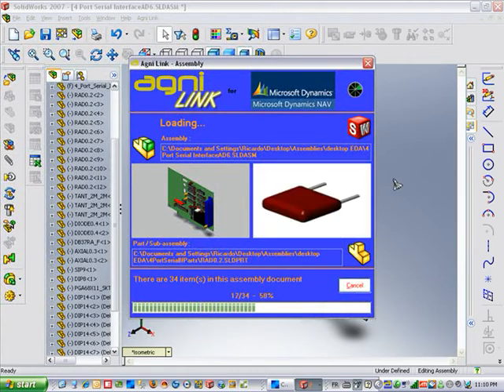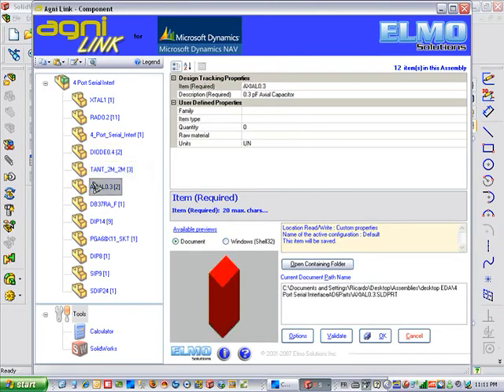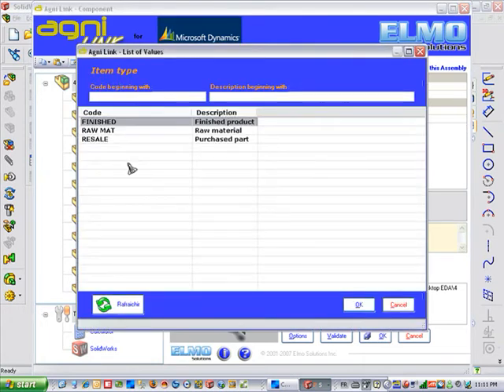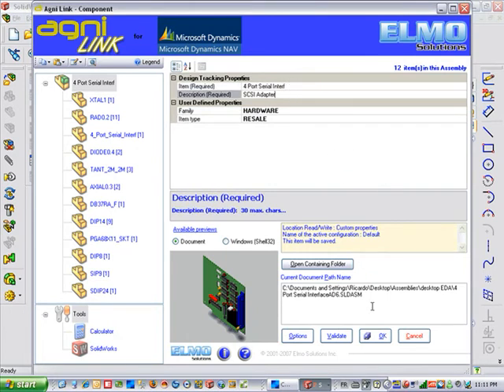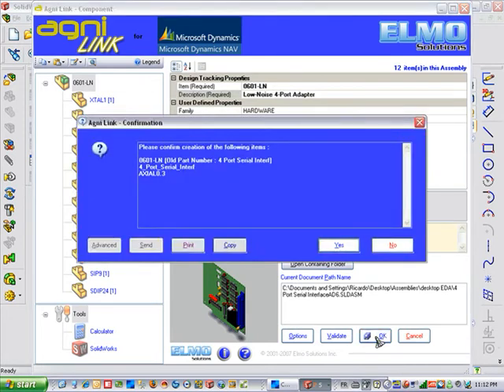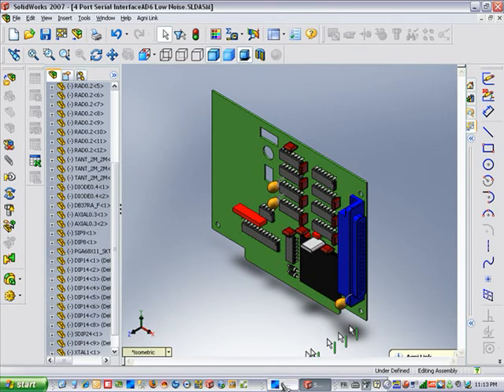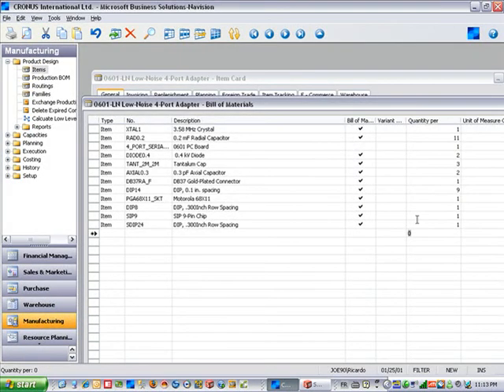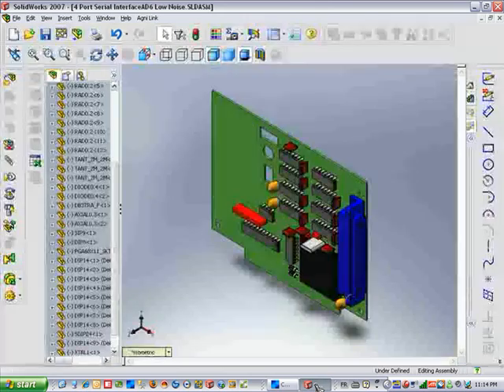Agni Link Quick Demo 07 09 03